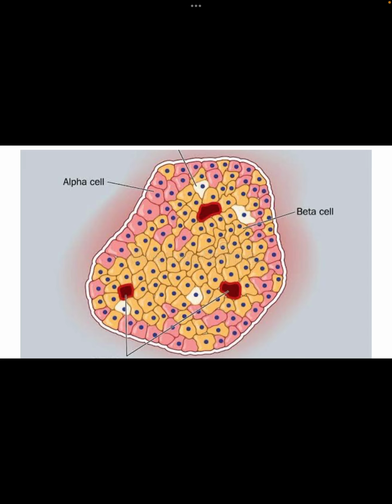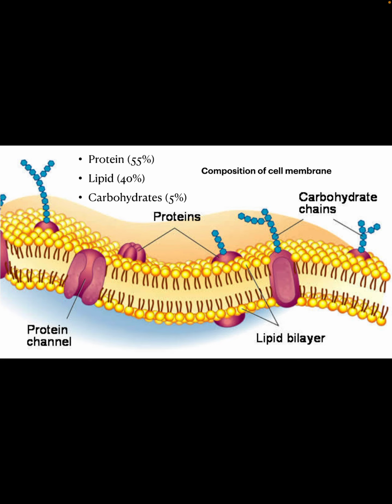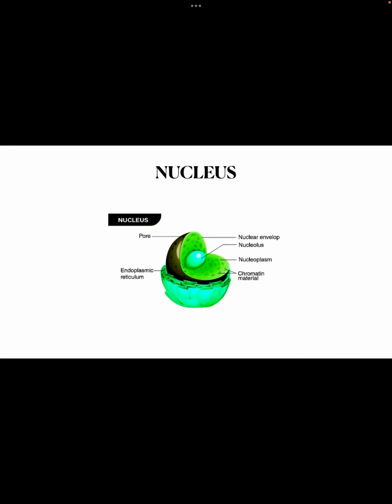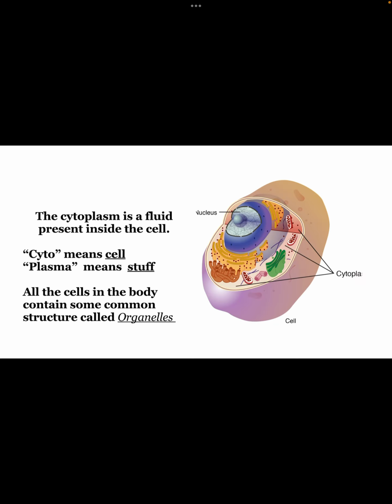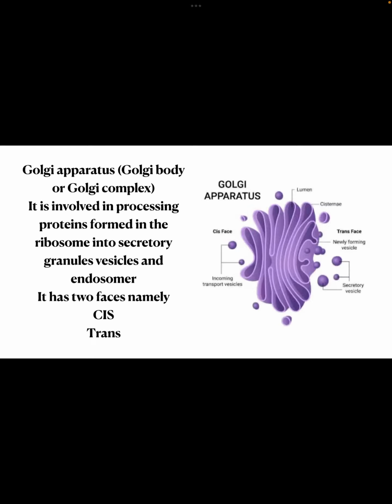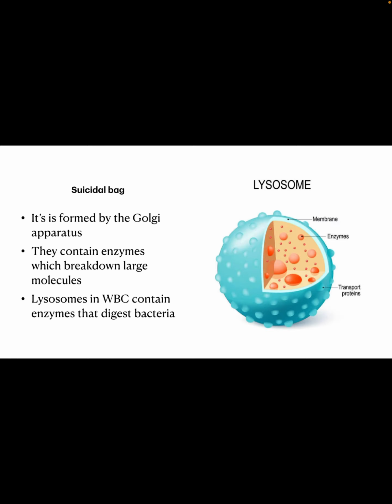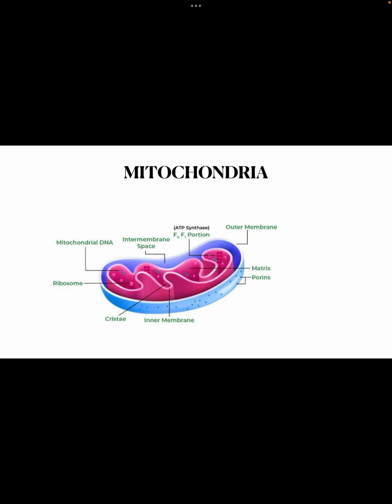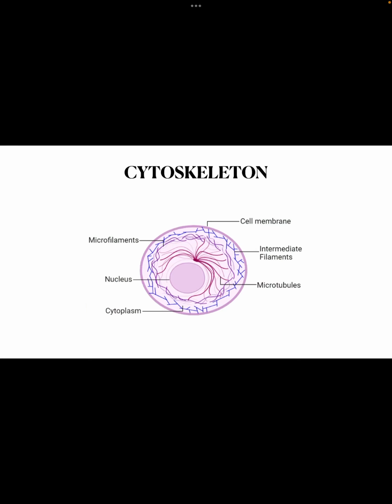Cell| human physiology and anatomy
Structural and functional of human cell
Anatomy and physiology of cell